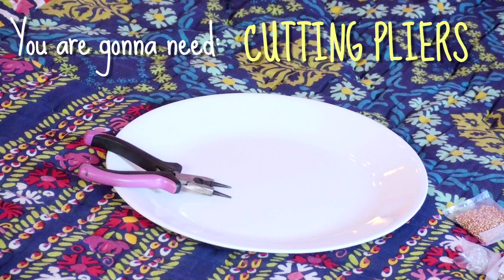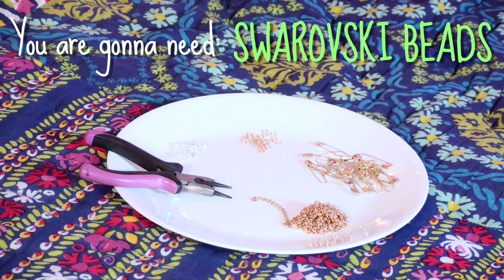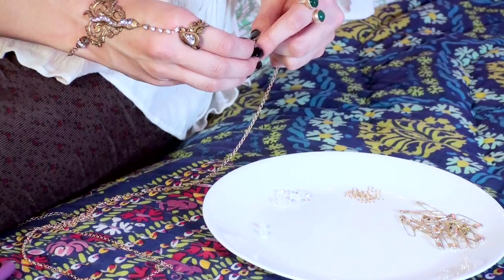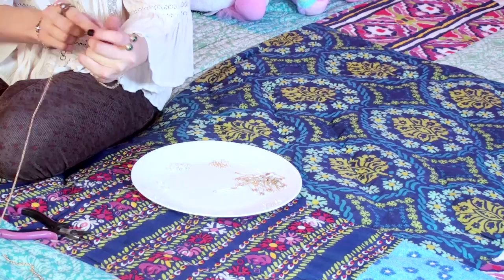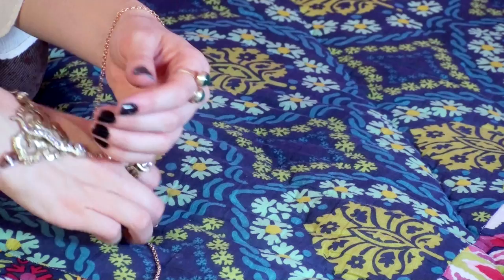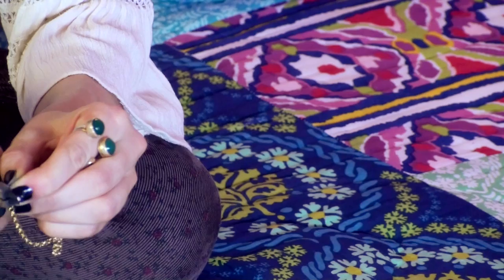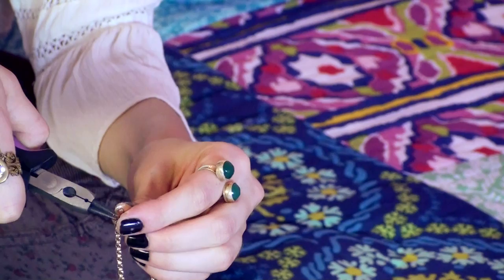♥ D.I.Y. ♥ Safety Pin Bracelet!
This D.I.Y. is super quick and cost effective!  A fun idea for homemade holiday gifts for your friends!--XoXo--BLT :P